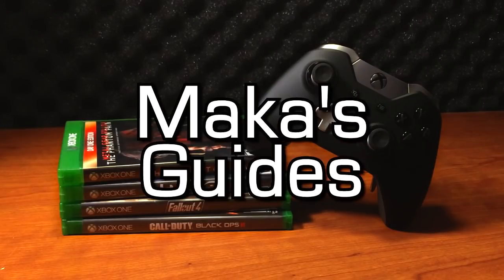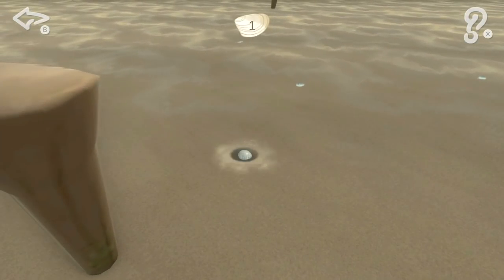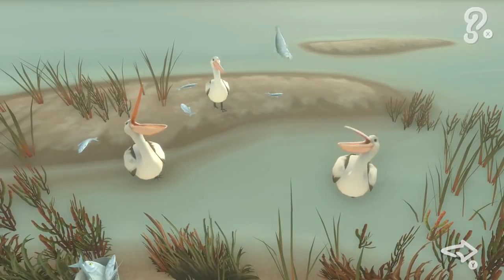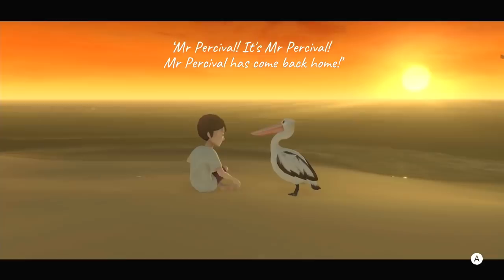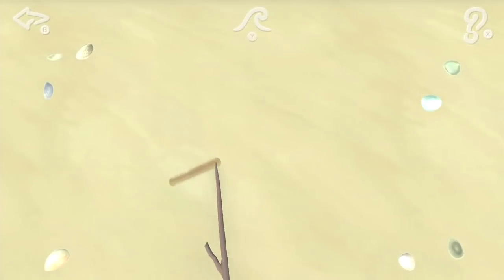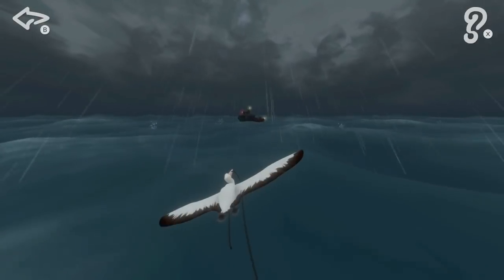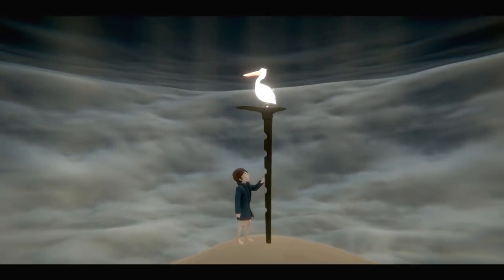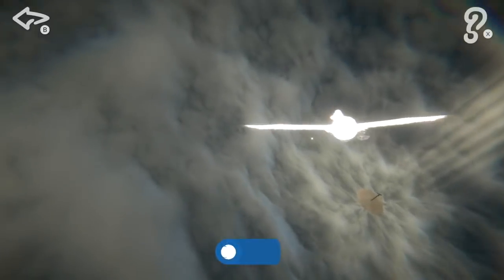Storm Boy - 100% Full Game Walkthrough - All Achievements/Trophies (EASY 1000 + PLATINUM)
Storm Boy - 100% Full Game Walkthrough - All Achievements/Trophies and Mini Games - EASY 1000 and PLATINUM TROPHY

You will gain all 11 achievements or trophies for 1,000 gamerscore or a platinum trophy during this 100% full game walkthrough of Storm Boy for Xbox One, PS4, & PC. This is the entire game.